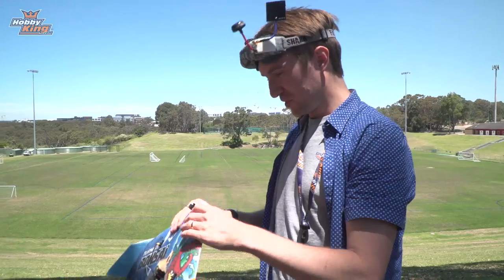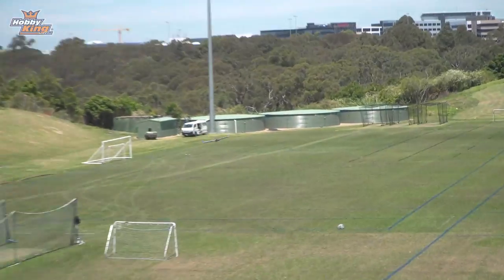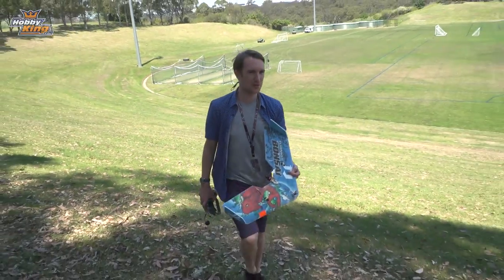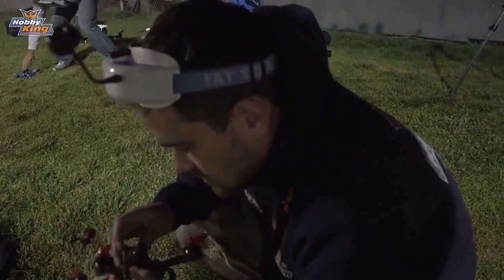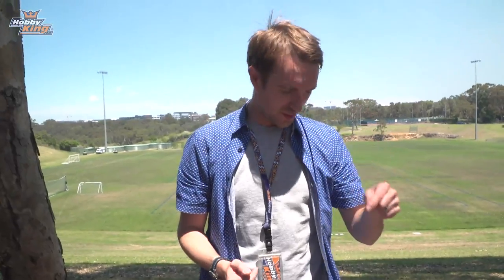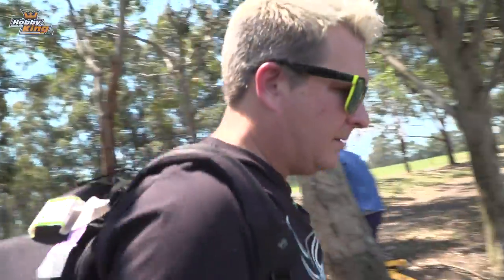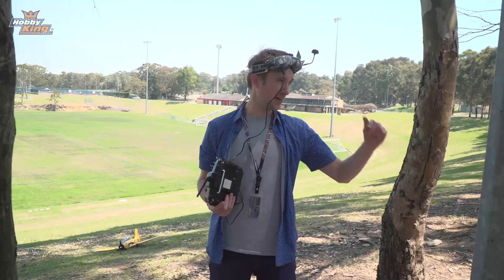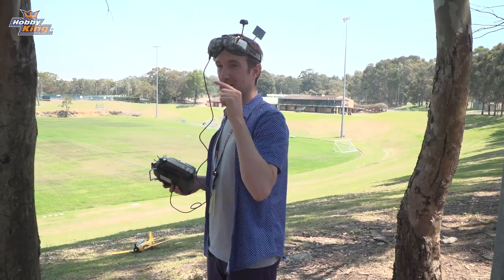Weekly Update Ep. 36 - HobbyKing Live 2016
The Sydney team head out flying while the NY team are in Albuquerque New Mexico at a local drone racing meet.